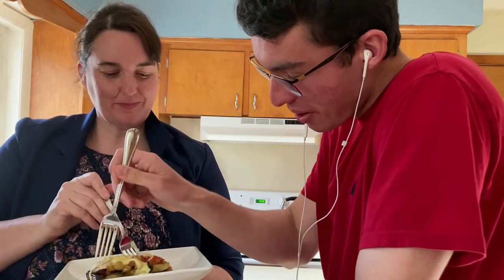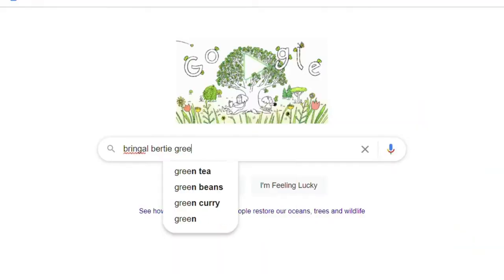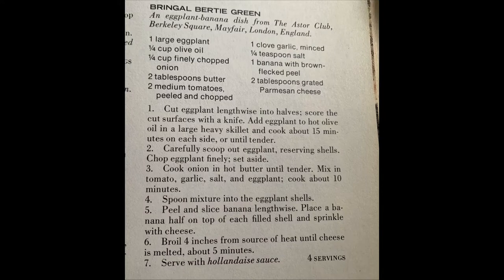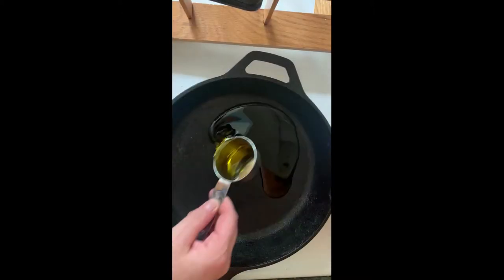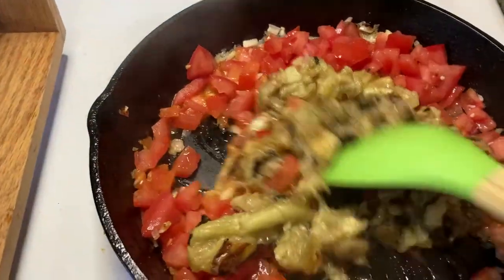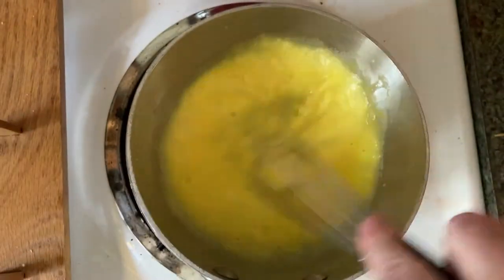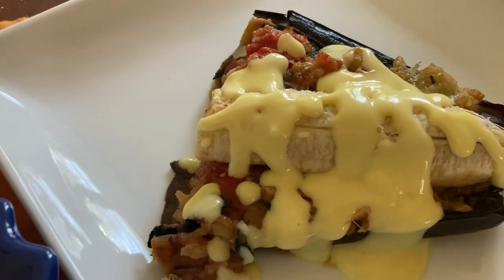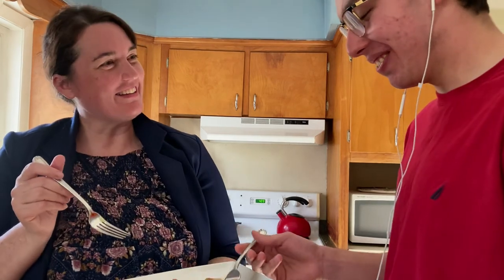Eggplant Banana Parmesan: Recreating Midcentury London Hotspot dish, Bringal (Brinjal) Bertie Green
This Eggplant Banana Parmesan recipe is a midcentury gem! It is definitely the craziest eggplant parmesan recipe you have ever seen!!
We go back to the  midcentury London Hotspot known as the Astor Club, to recreate the dish known as the Bringal (Brinjal) Bertie Green and find a magical moment that unites eggplant, banana and hollandaise sauce and does not disappoint!  It was the most surprising thing I ate all week!

Thank you and good luck if you attempt this one...it just might be worth all the effort!!!